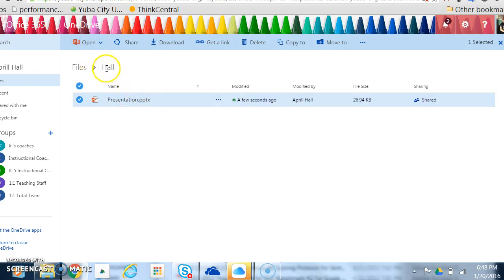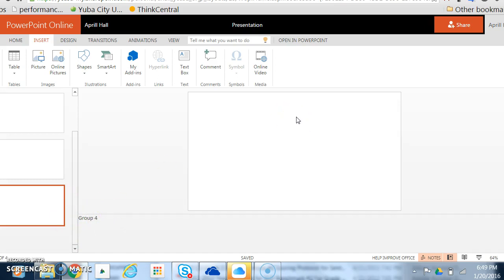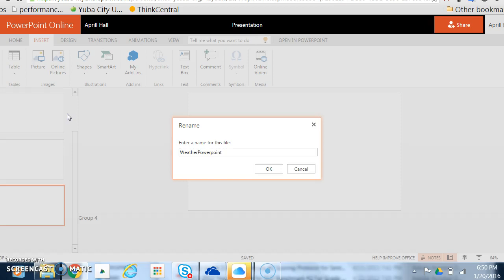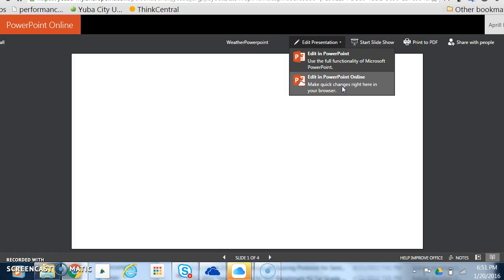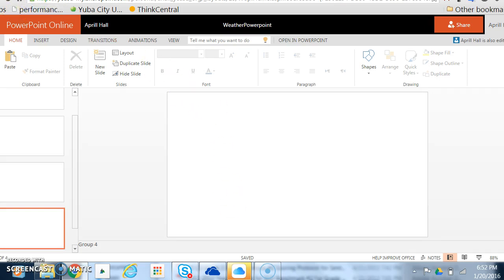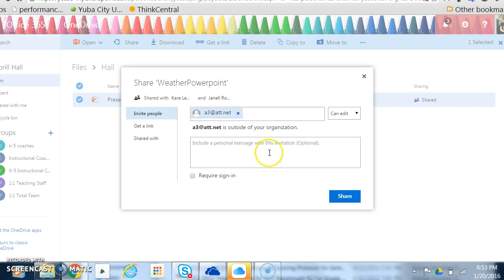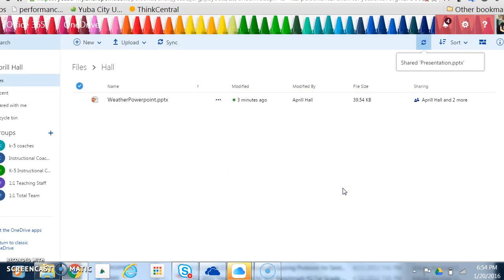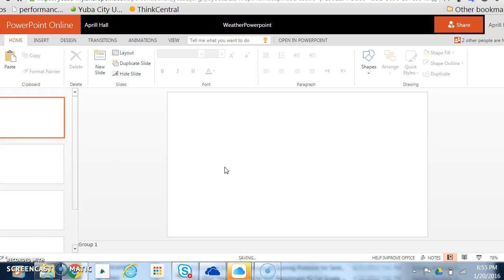HowtocreatePowerPoint to shared folder in One Drive